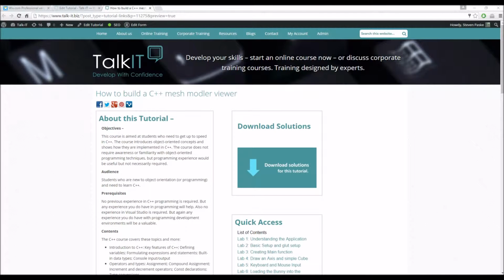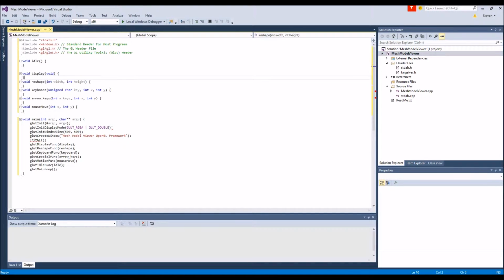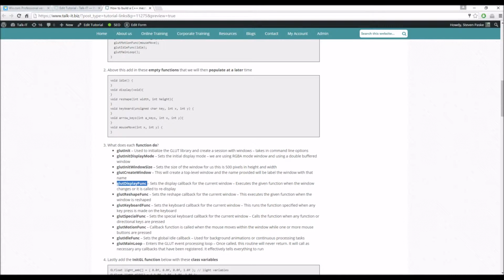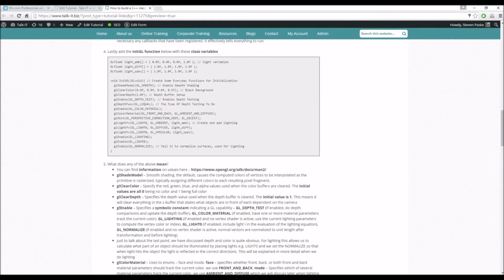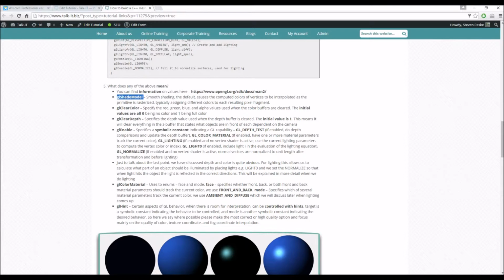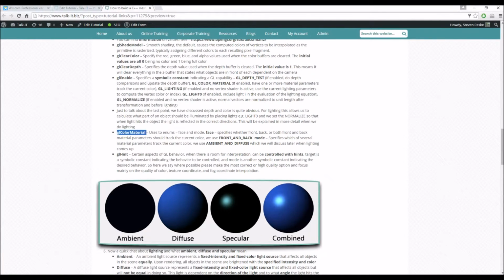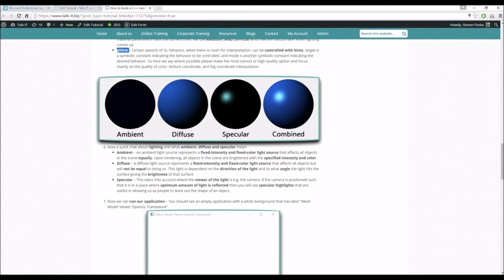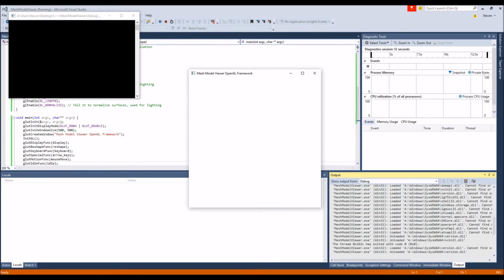Creating a Mesh Model Viewer - Creating the Main Function - Part 3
For this tutorial we are creating a Mesh Model Viewer in C++ using Visual Studio and GLUT. In this lab we will create the main function that allows GLUT to set up everything that is required for drawing and maipulating 3D objects